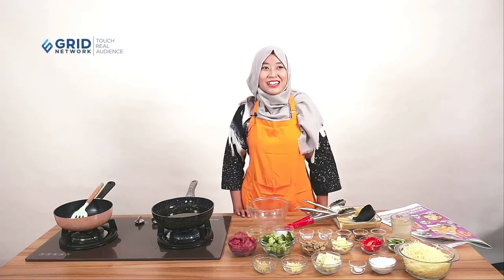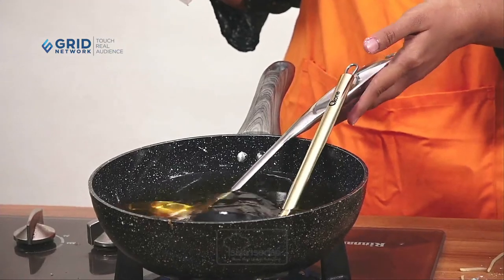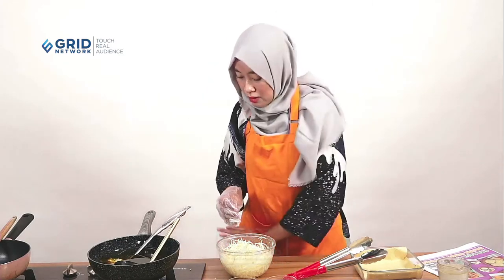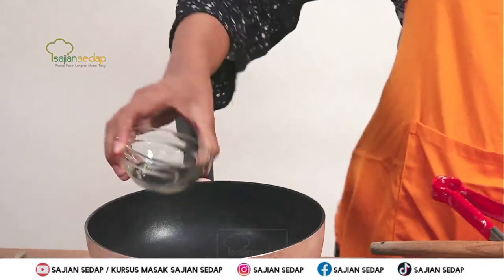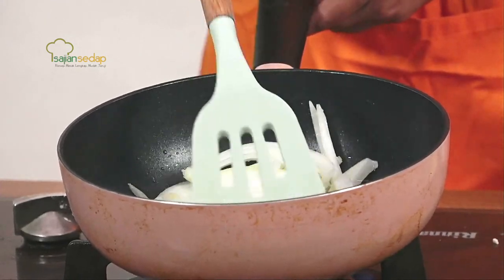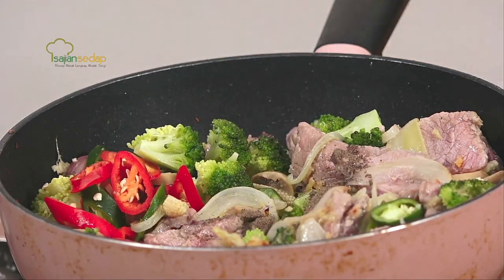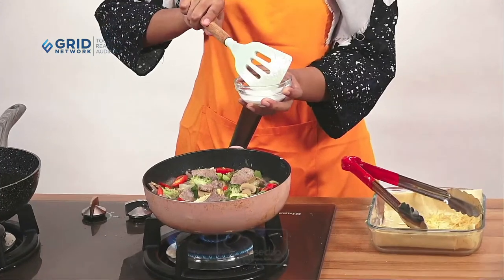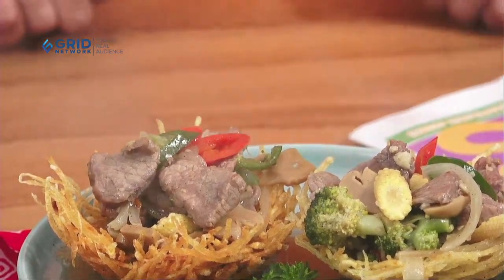Kursus Masak Bareng Sajian Sedap: Mangkuk Kentang Sayur Daging Lada Hitam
Sulap kentang manjadi santapan yang dibentuk mangkuk dengan isian daging lada hitam sungguh nikmat rasanya! Bikin enggak cukup makan 1 mangkuk!

MANGKUK KENTANG SAYUR DAGING LADA HITAM
Untuk 6 porsi
Bahan:
5bh kentang, parut sawut
50 gr maizena
1/2 sdt garam
Bahan tumisan:
½ bh bawang bombay, iris
3 siung bawang putih, haluskan
2 cm jahe, parut
300 gr daging has dalam, iris 2 cm
1 kuntum brokoli, petiki, rebus sebentar
100 gr jamur kaleng, iris
3 bh jagung muda, iris serong
3 bh cabai merah besar, iris serong
3 bh cabai hijau besar, iris serong
200 ml kaldu ayam
1/2 sdt lada hitam kasar
1 sdm saus tiram
1 sdt kecap asin
1/4 sdt garam
1/2 sdt gula
2 sdt maizena, larutkan dengan air
2 sdm minyak, untuk menumis
Cara membuat:
1. Campur kentang, maizena, dan garam. Panaskan minyak. Tata kentang diatas
saringan laba-laba berukuran 8-10 cm.
2. Tekan dengan saringan lainnya hingga membentuk mangkuk. Goreng selama 3
menit. Lepaskan kentang dari cetakan. Goreng kembali hingga keemasan.
Tiriskan. Sisihkan.
3. Tumisan, goreng sebentar daging. Tiriskan. Tumis bawang bombay, bawang
putih, dan jahe hingga harum.Tambahkan cabai merah besar dan cabai hijau
besar. Aduk rata.
4. Masukkan udang dan daging. Masukkan brokoli, jamur,dan jagung muda.
Tuang kaldu ayam. Bubuhi lada hitam, saus tiram, kecap asin, garam, dan gula.
Masak hingga mendidih.
5. Tuang larutan maizena. Masak hingga mengental.
6. Sajikan tumisan di atas mangkuk kentang.

00:00 - intro
00:27 - bahan-bahan
03:30 - cara membuat mangkuk kentang
06:45 - cara menggoreng mangkuk kentang
13:35 - cara membuat daging lada hitam
23:00 - plating
23:45 - hasil jadi

Yuk, ikutan kursus memasak online Sajian Sedap! Caranya gampang banget, tinggal like Facebook page Sajian Sedap atau follow akun Instagramnya di @sajiansedap. Setiap hari Senin-Jumat akan ada kursus memasak online Sajian Sedap LIVE dengan menu- menu yang menarik. See you, Sase Lovers!

Menyajikan masakan enak dan sehat untuk keluarga tersayang, tersedia pula tips memilih bahan dan trik anti gagal yang pasti berguna. Setiap resep sudah diuji dua kali di dapur kami sehingga semua resep akurat dan dijamin Anda bisa membuatnya dengan hasil yang sama lezatnya.

Sekarang giliran para Sase Lovers untuk mewujudkan cinta kepada keluarga dan orang-orang tersayang lewat masakan lezat yang dibuat sendiri di rumah. Ribuan resep dan tips siap di ujung jari kapan pun dibutuhkan!

Produser: Intan Yusan Septiani
Penulis Naskah: Indri & Rika
Peraga: Qorin, Resi, Indri, Clara
Fotografer: Andrian, Osyad, Bram
Videografer: Andrian, Osyad, Bram
Video Editor: Andrian, Osyad, Bram